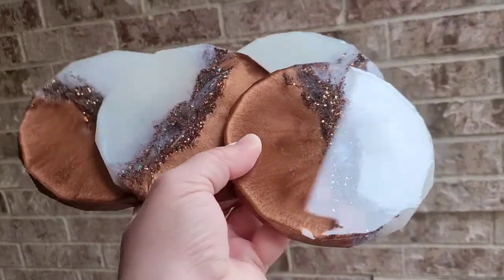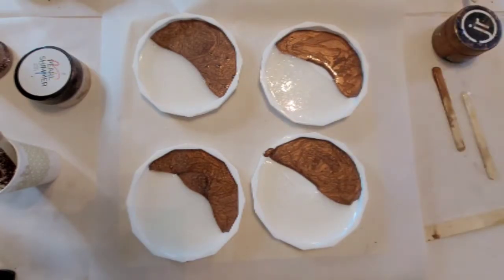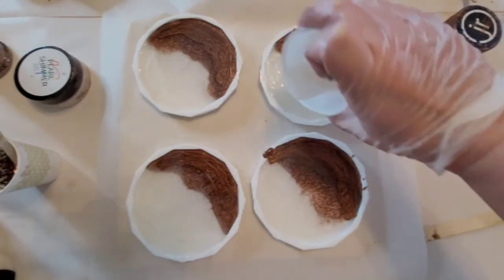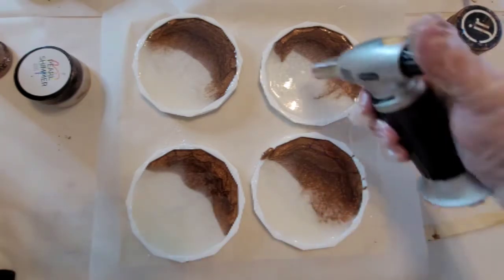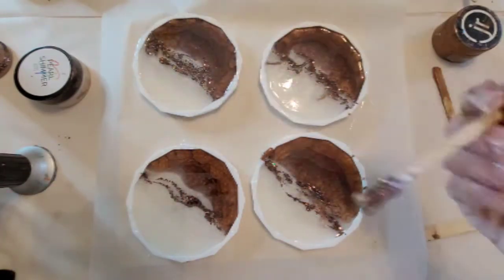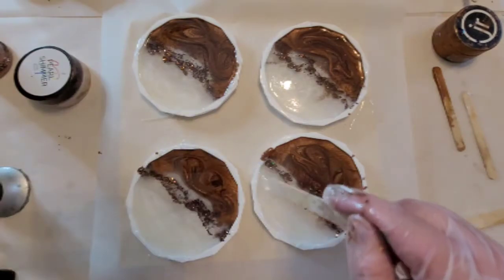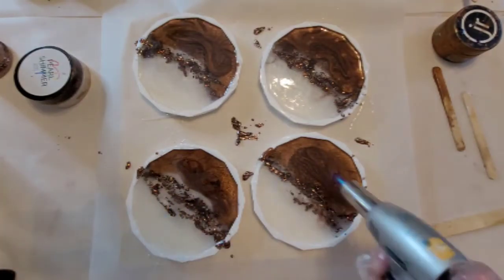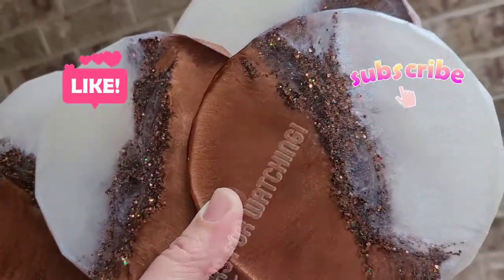Quick Easy Resin Tutorial - Copper and Pearl Resin Coasters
Thanks so much for taking the time to
watch this quick tutorial for these super easy resin coasters!

Colour Passion Pearl Shimmer Pigment Paste from Deluke Art

I use KS Resin Liquid Art for most all my projects. I use KS Resin Liquid Stone to top coat coasters and trays to ensure heat resistance.
Use JENJEN for a discount!

32oz graduate mixing cups

Wagner Heat Gun

Torch

Always follow your resin manufacture's instructions for mixing as well as safety precautions.